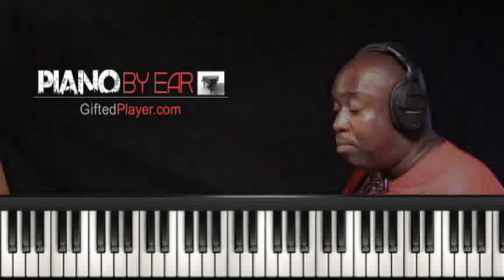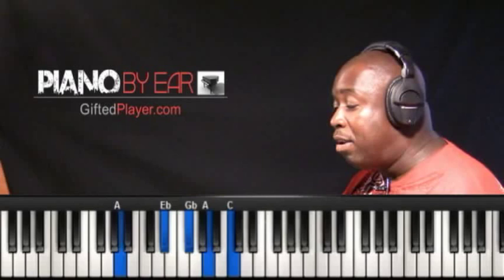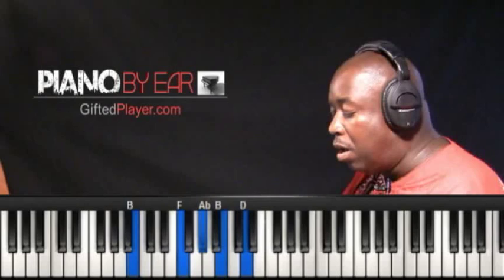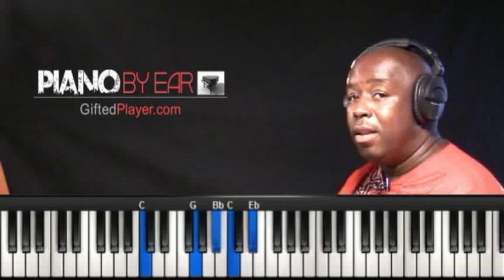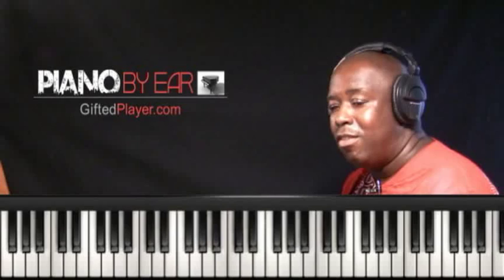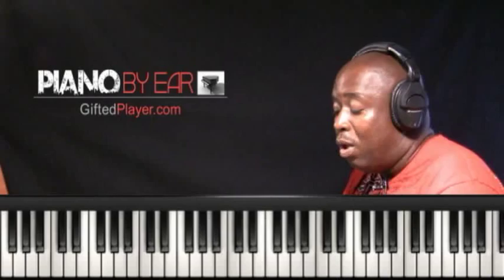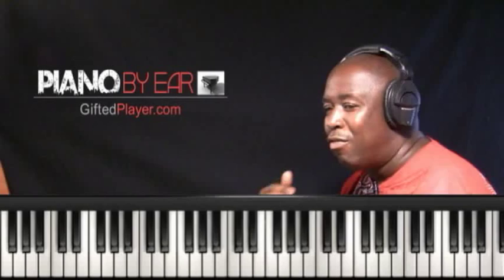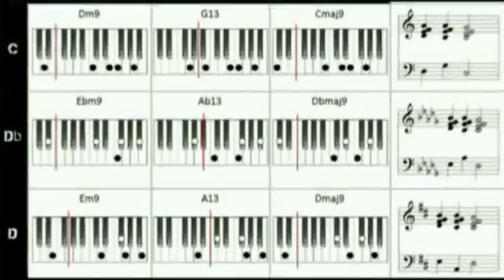5-1 Walk-up In a Minor Key - Piano Lesson Tutorial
Download FREE video lesson tutorials The best music curriculum anywhere. Choose courses online in Gospel Pop, Jazz, R&B, music theory and more. Gain Access to our college degreed professional music instructors from anywhere in the world 24/7. Finally learn the many secrets that musicians refuse to share and learn to play like the pros.